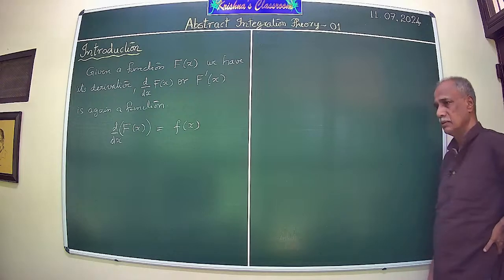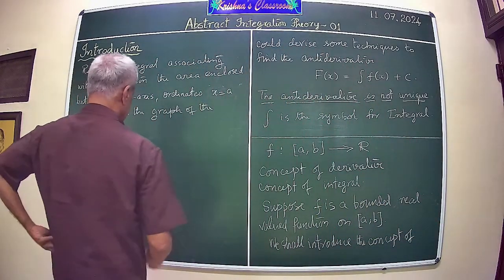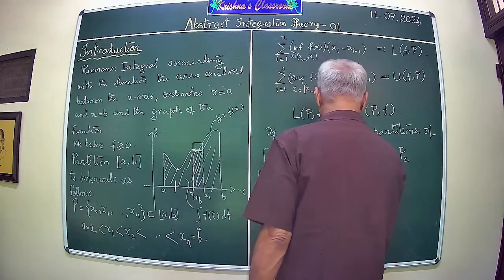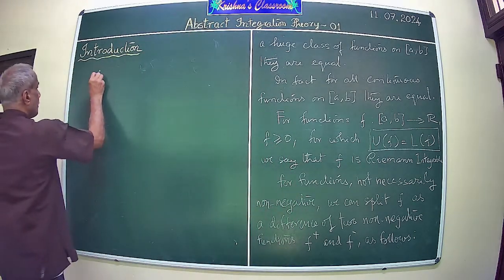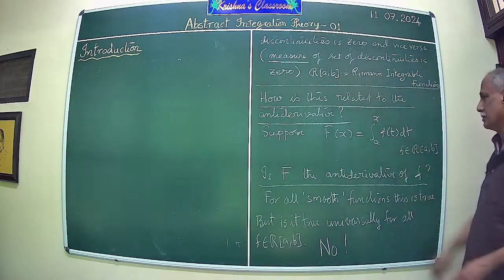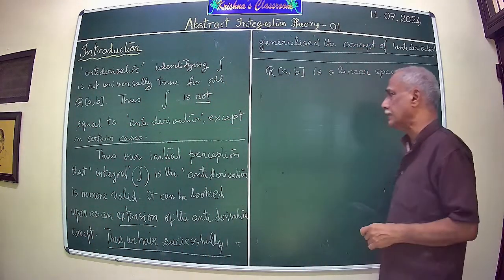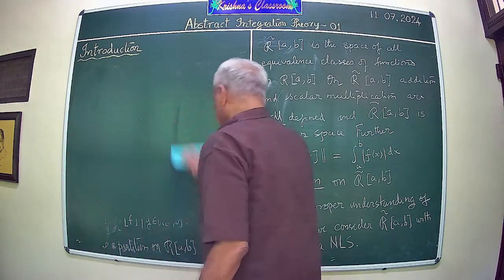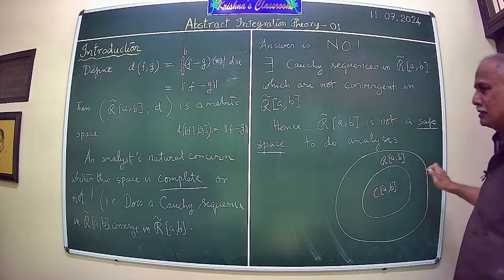Abstract Integration Theory 01 - Introduction